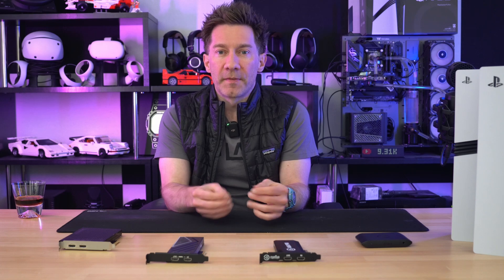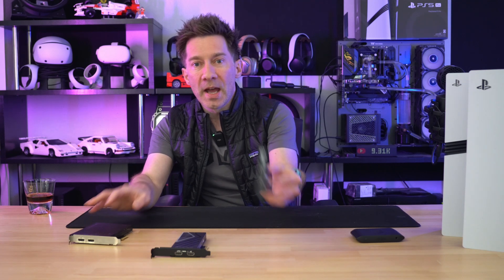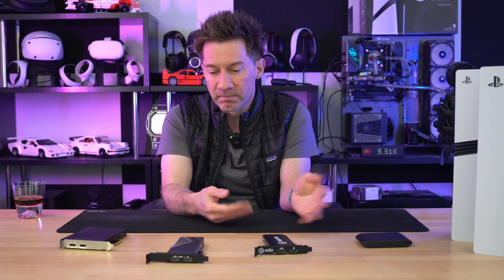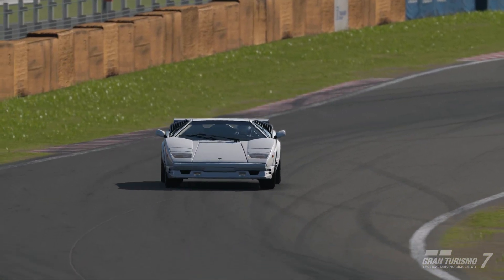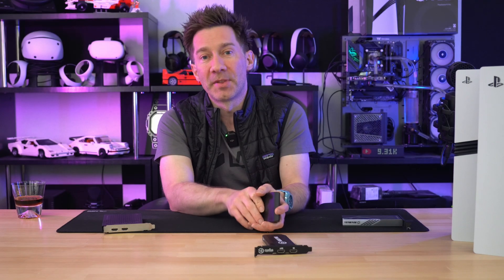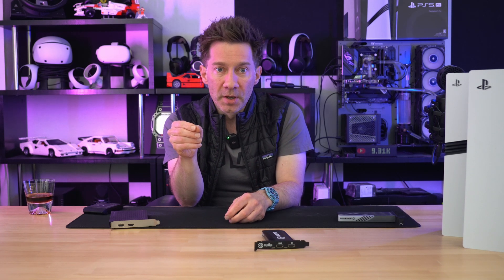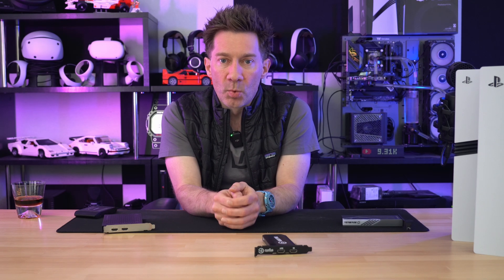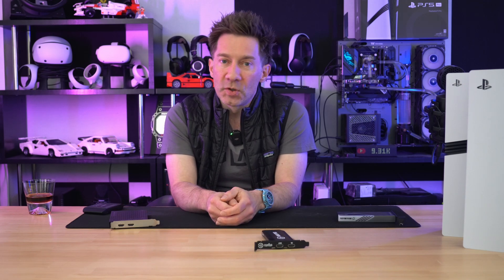Recording GT7 at 120hz... AVermedia & Elgato don't make it easy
Both AVerMedia and Elgato sell expensive HDMI 2.1 capture cards.  Both should be perfect for capturing Gran Turismo 7's 120hz mode.  But color banding issues plague both cards, in passthrough and recording.  HDMI 2.2 was just announced, what are the chances we can get a decent HDMI 2.1 card before HDMI 2.2 devices hit?

And FYI I tested this on two different PCs with two different OS, with different cables, different consoles and even different TVs.